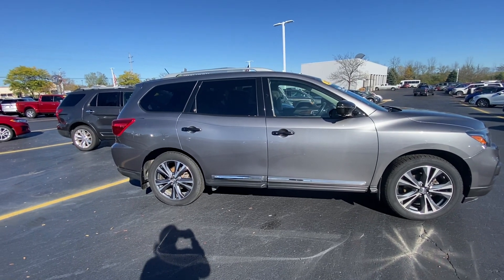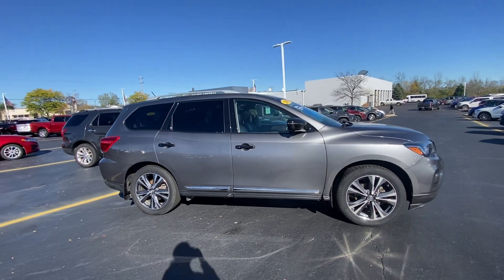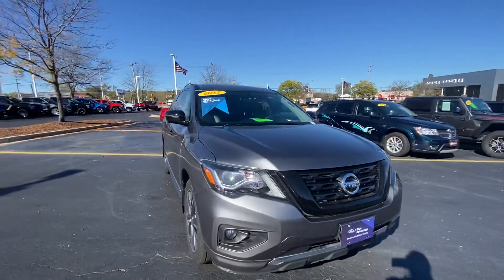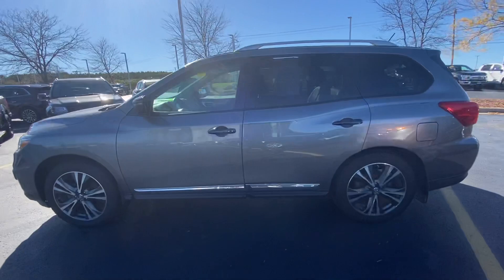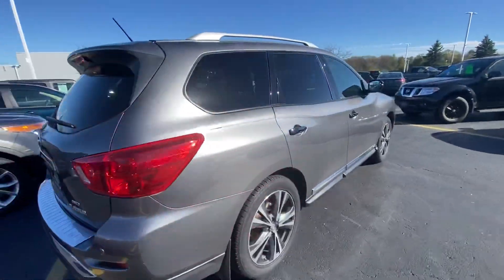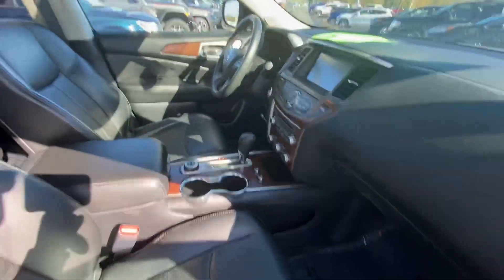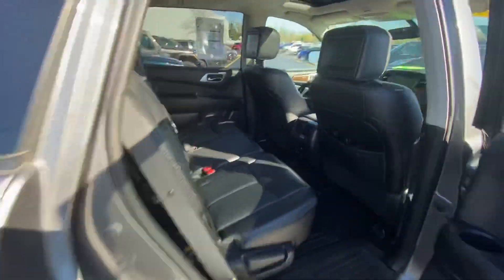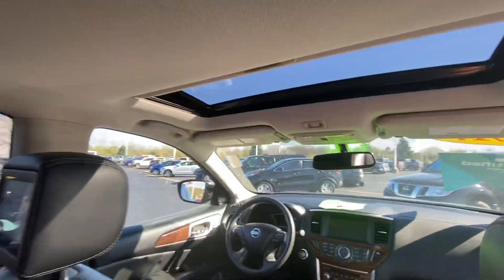Nissan Pathfinder for Nicole from Stephanie at Boucher